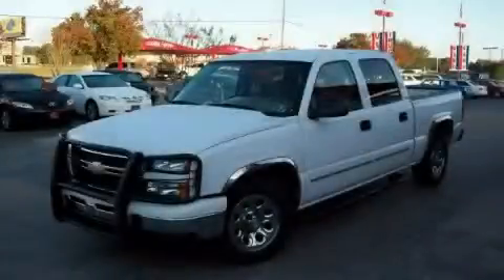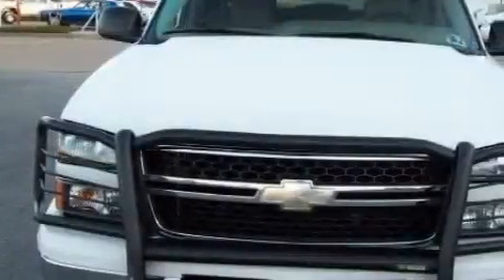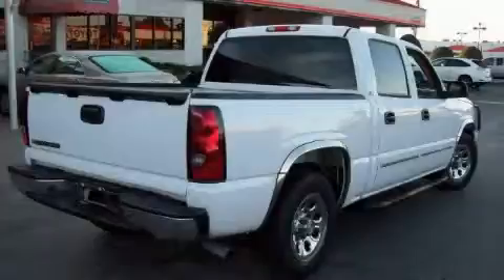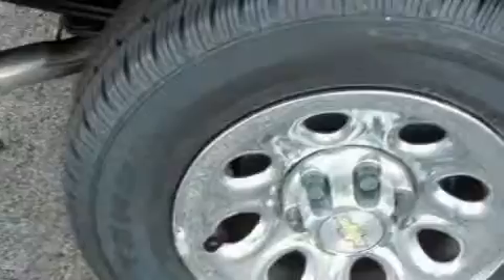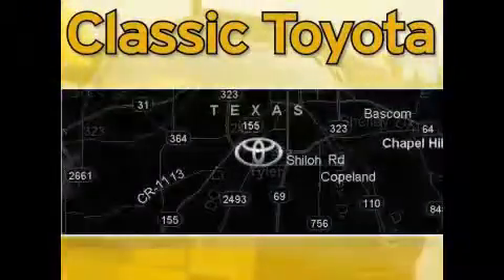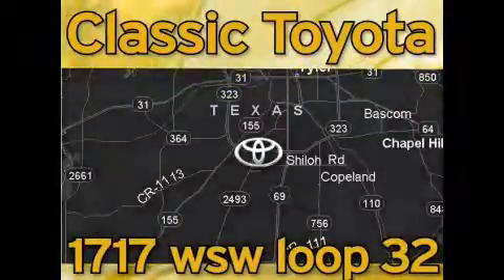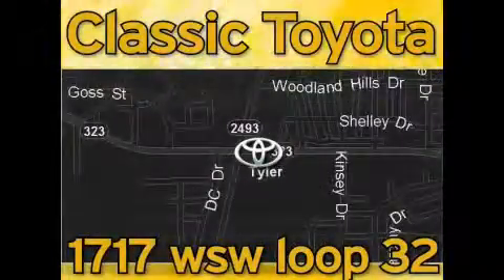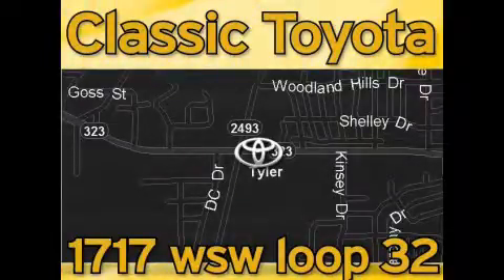Used 2006 Chevrolet Silverado 1500 Tyler TX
Year: 2006
 Make: Chevrolet
 Model: Silverado 1500
 Engine: Gas V8 4.8L/293
 Trans.: Automatic
 Exterior: Summit White
 Miles: 26,206
 Interior: Tan

 http://

 1717 West Sw Loop 323